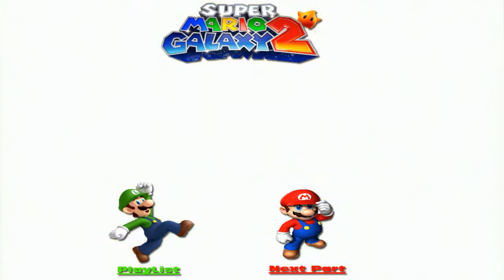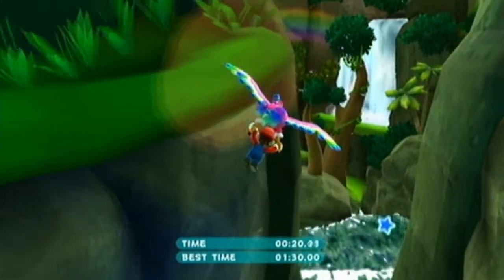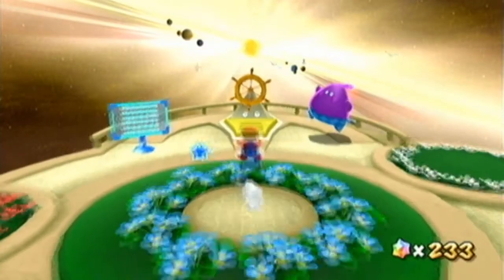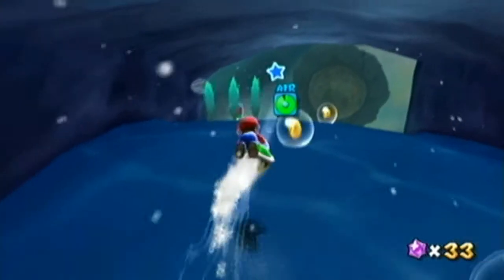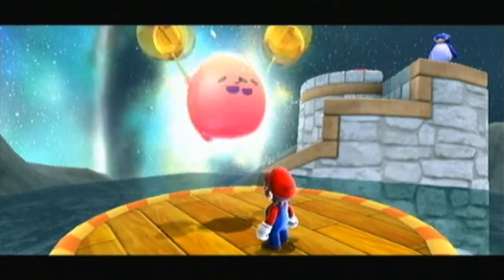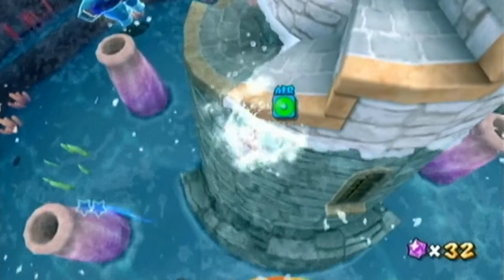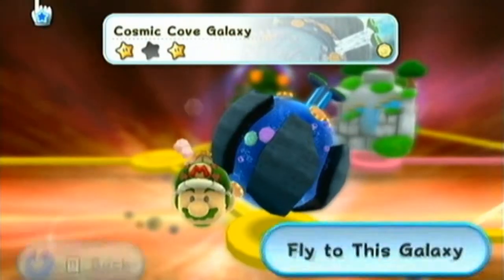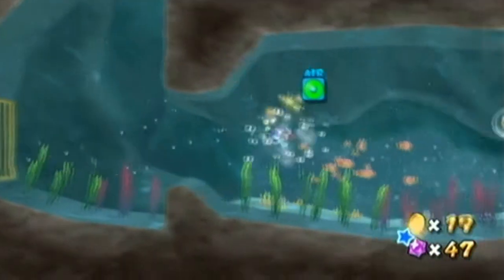Let's Play Super Mario Galaxy 2 100% Part 9 Cosmic & Ice and a Maze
Super Mario Galaxy 2 100% Part 9 Cosmic & Ice and a Maze